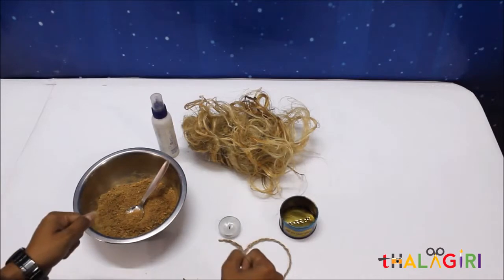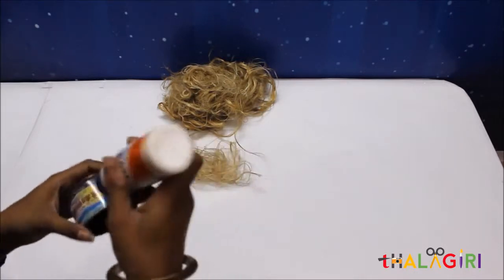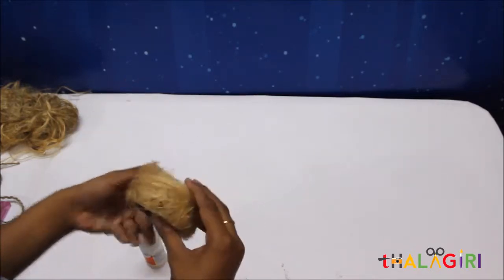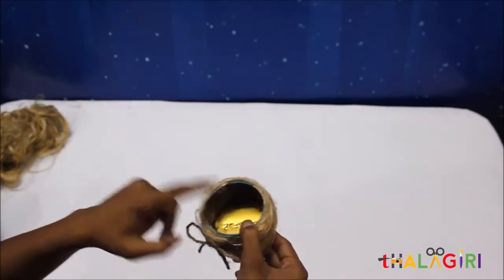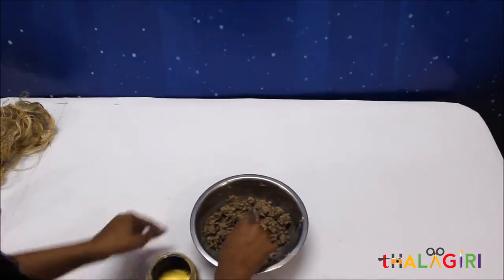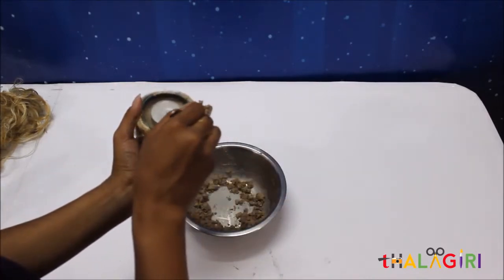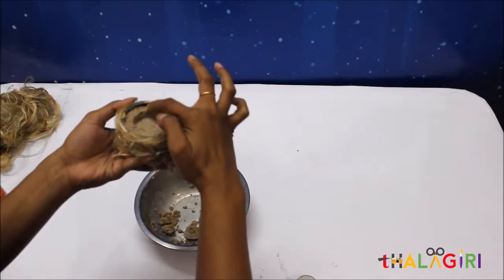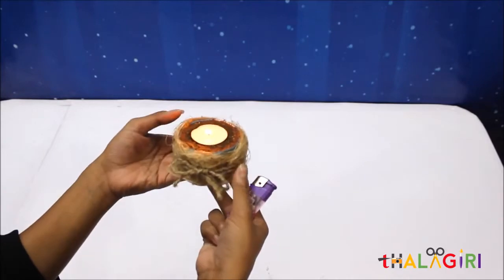How to make Diya/Candle | DIY Diwali/Christmas decoration ideas at home